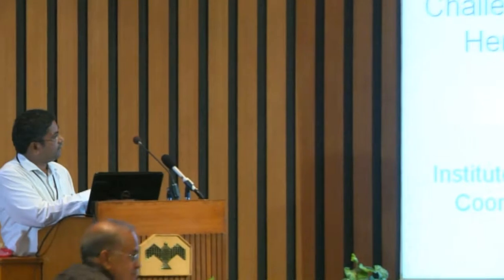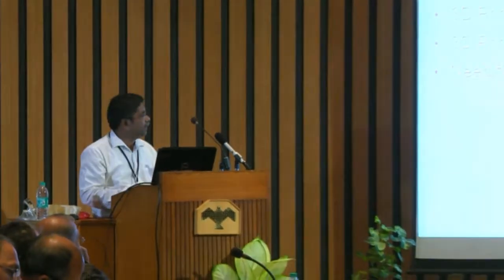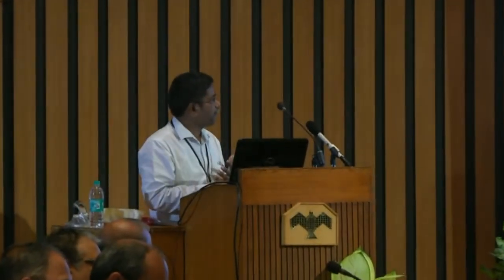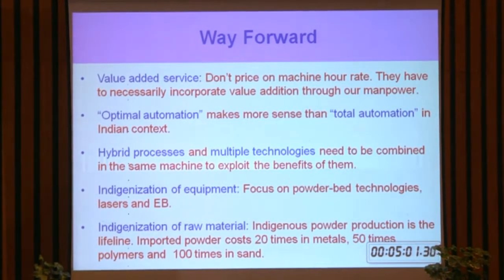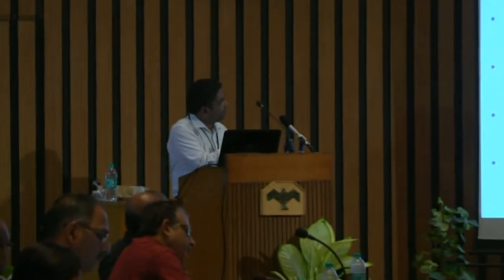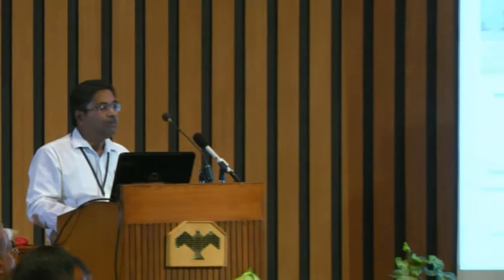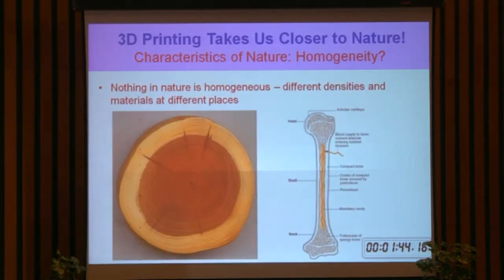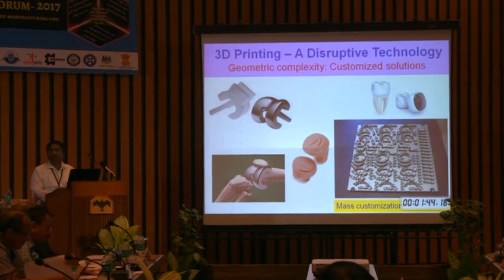Dr. K P Karunakaran on 3D Printing - Additive Manufacturing